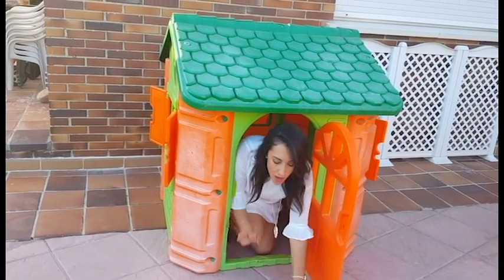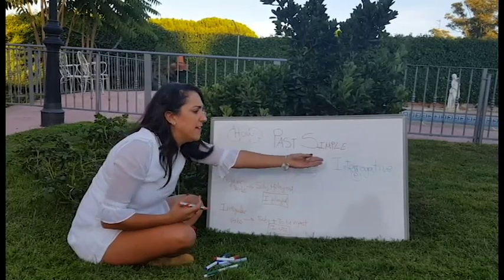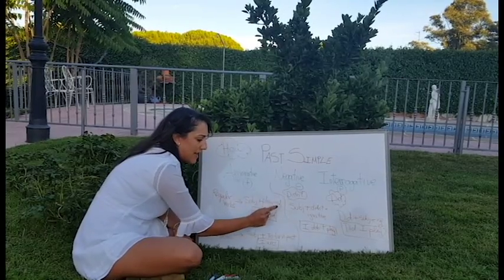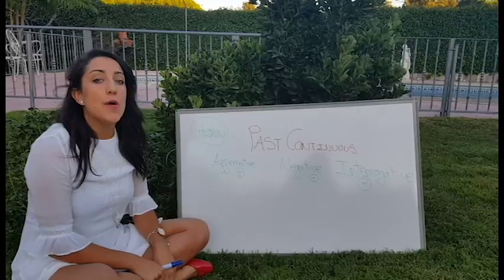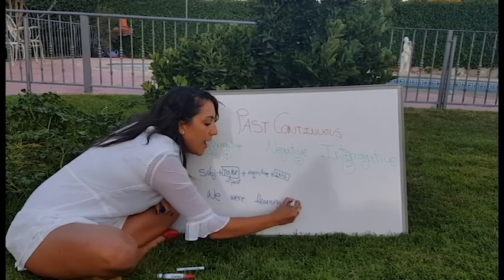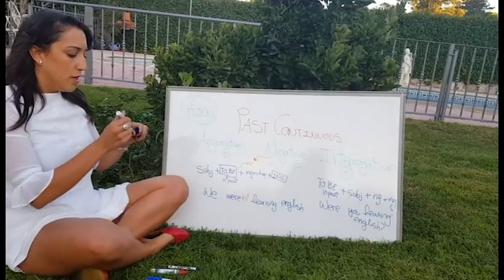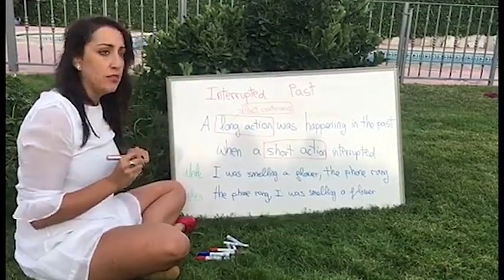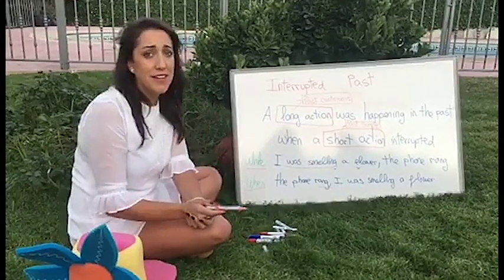Past simple and continuous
PROFETUBERS COLEGIOALKOR